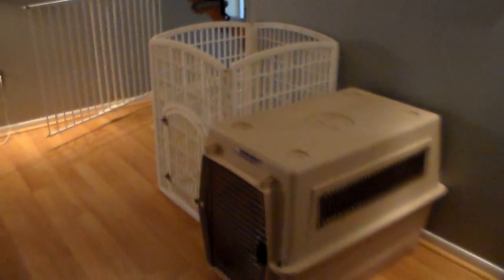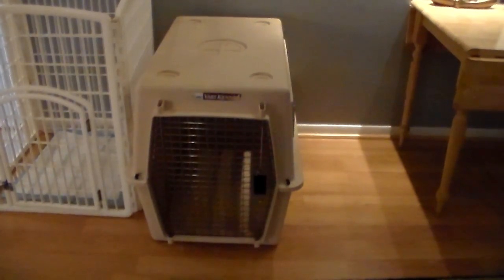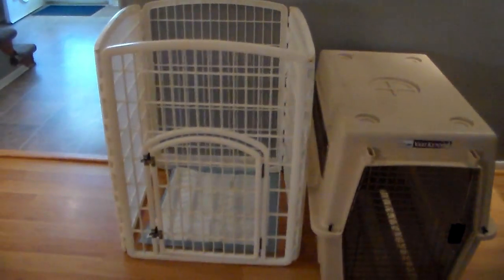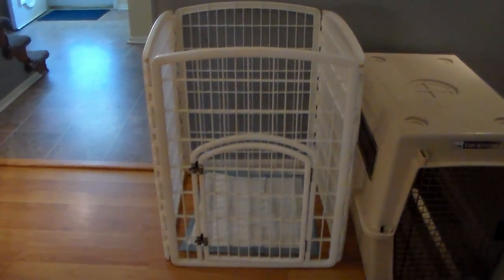Nora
Nora explains all of the instructions for two beautiful french bull dogs that are going home tomorrow.  We love Queen and Yoda!!